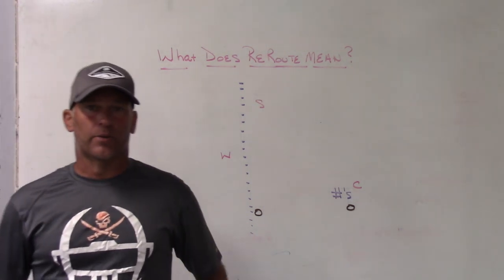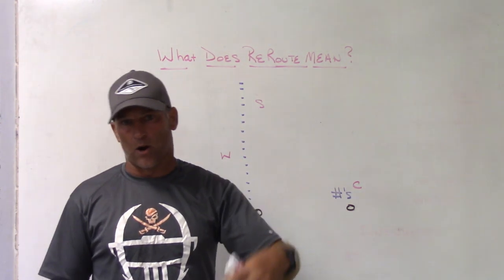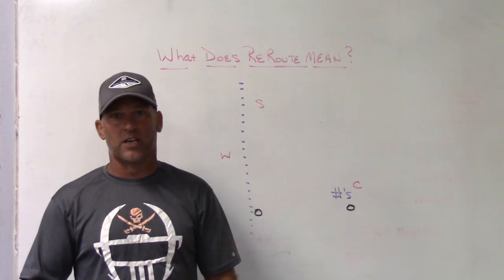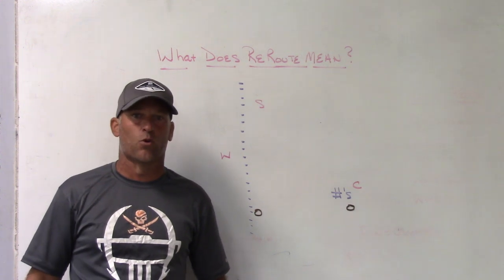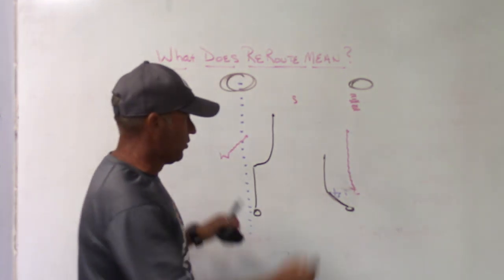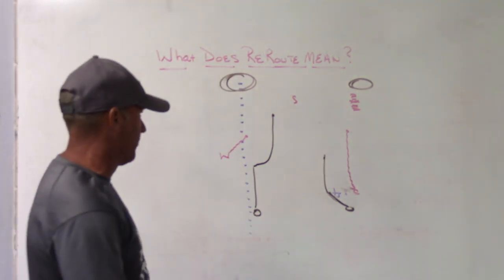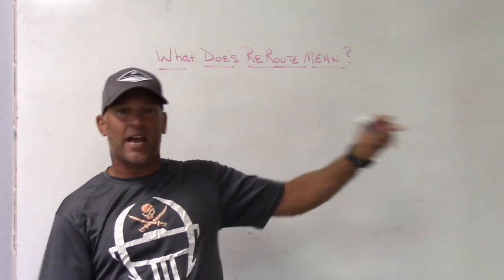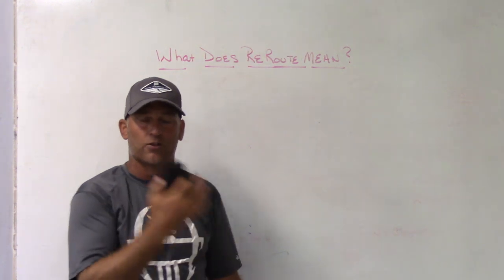What Does ReRoute Mean?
Dome Hats
JustPlayFB
Defensive Coordinator 1
Difference USA
MAXOne App

At the 4:50 second mark, I said lineman instead of the linebacker, live shoots no edit. My fault